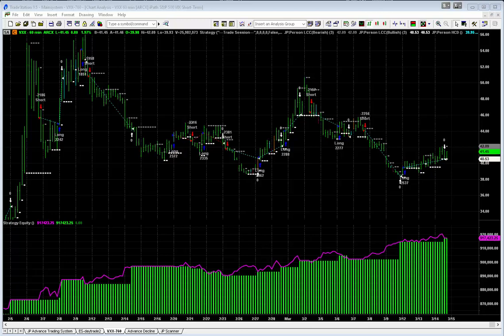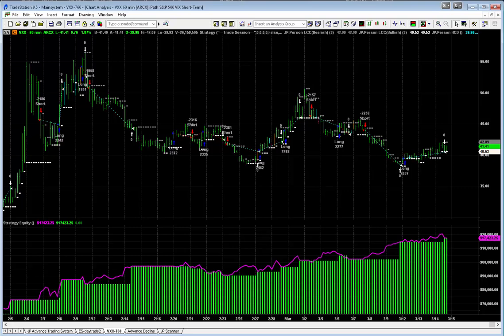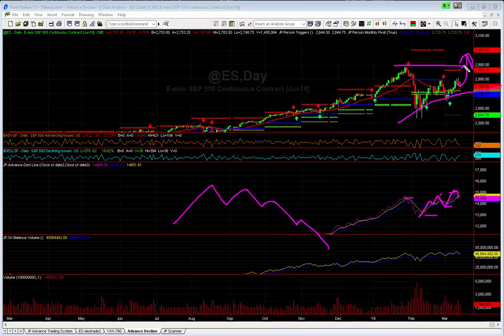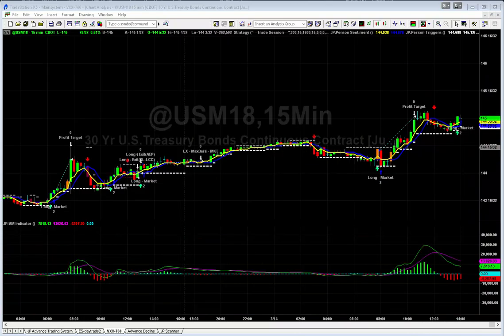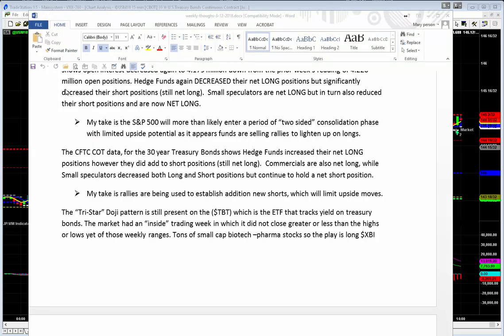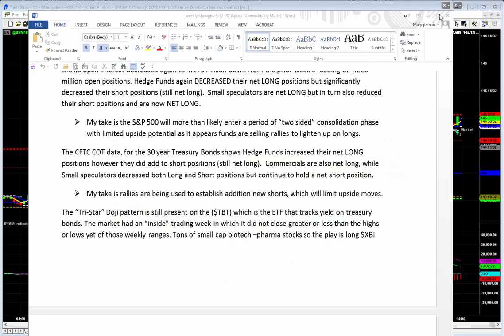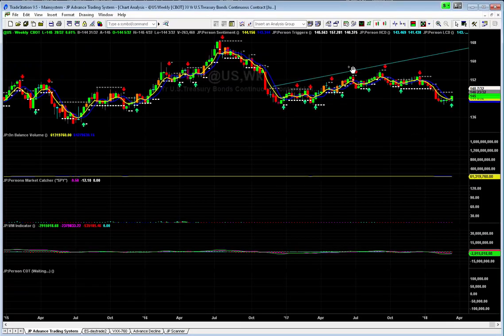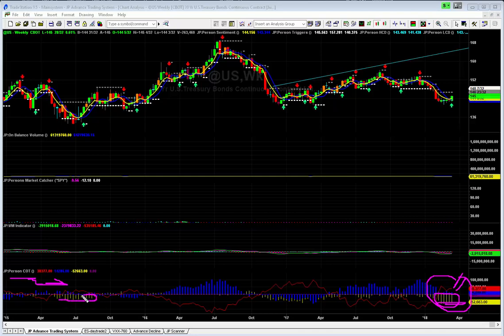Latest $VXX & $TBT signals and what it means for $SPY